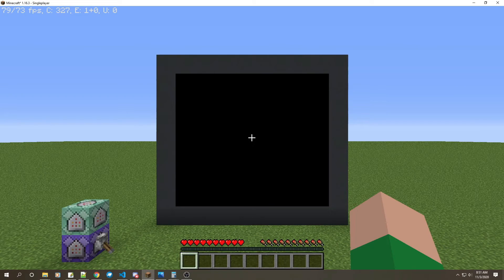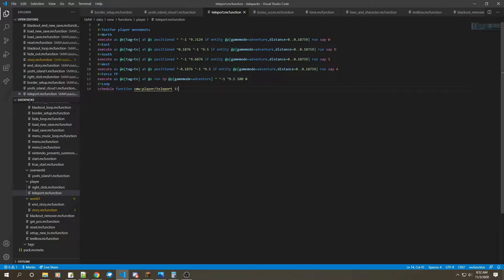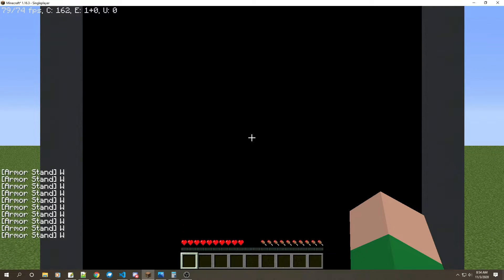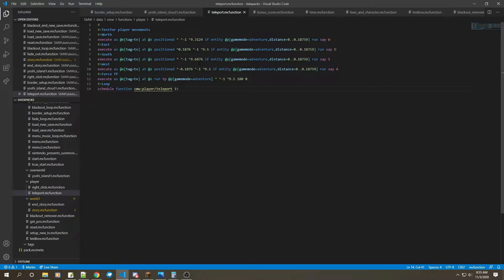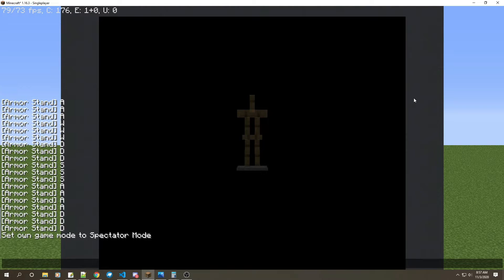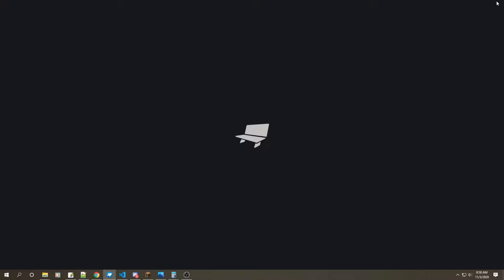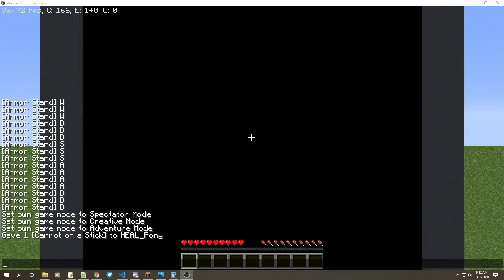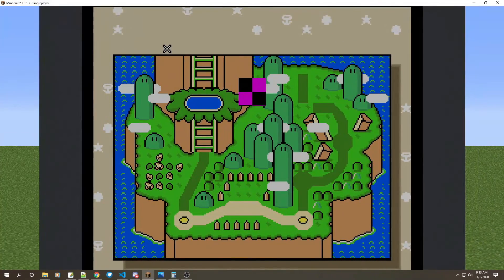Minecraft - How to testfor players WASD input for 2D maps without the camera visual glitch!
Its amazing! I cant believe that me and my friend vanjmali accidentally discovered this! We were messing around with cameras and teleportations when I saw vanjmali using the attribute command. I noticed that you can set your speed with pinpoint accuracy and thought of having it at the lowest possible number and still have the player be able to move. Then after some tests with the teleport and movement testfor that I already made, it works with the lowest speed possible and very barely moves the player at all! You can barely notice the teleportation movement at all! I feel like this will help a lot with map makers that are making 2d platformer maps and much more! Also, no need for credit, but if you want, you can and it would be much appreciated too! Thank you for reading this, and here's the commands!
(also, I need to do more testing, but this was mainly copy pasted from an entity, so make sure to summon an entity where the player should be and make it a marker. Also dont forget the tag "tv" or whatever tag you want, just dont forget to change it in the command if its not tagged as tv.)
-Apply attributes
execute as @a[gamemode=adventure] at @s run attribute @s minecraft:generic.movement_speed base set 0.0004

-Testfor player movements
-North
execute as @e[tag=tv] at @s positioned ^ ^ ^-0.1876 if entity @a[gamemode=adventure,distance=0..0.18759] run say W
-East
execute as @e[tag=tv] at @s positioned ^0.1876 ^ ^ if entity @a[gamemode=adventure,distance=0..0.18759] run say D
-South
execute as @e[tag=tv] at @s positioned ^ ^ ^0.1876 if entity @a[gamemode=adventure,distance=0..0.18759] run say S
-West
execute as @e[tag=tv] at @s positioned ^-0.1876 ^ ^ if entity @a[gamemode=adventure,distance=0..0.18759] run say A

-Force TP
execute as @e[tag=tv] at @s run tp @p[gamemode=adventure] ^ ^ ^ 180 0

-Reset Speed If Not In Adventure
execute as @a[gamemode=!adventure] at @s run attribute @s minecraft:generic.movement_speed base set 0.1

-Loop
schedule function (this function) 1t